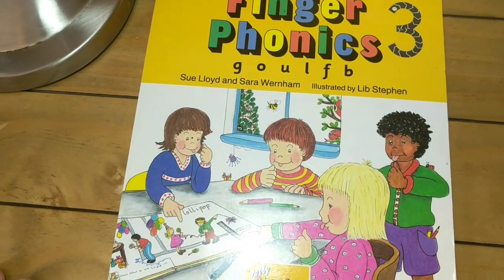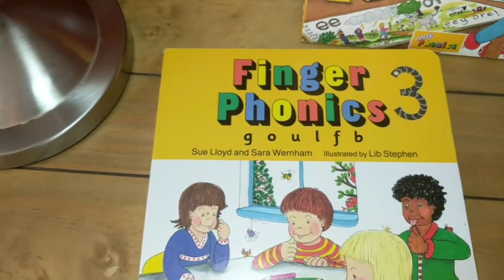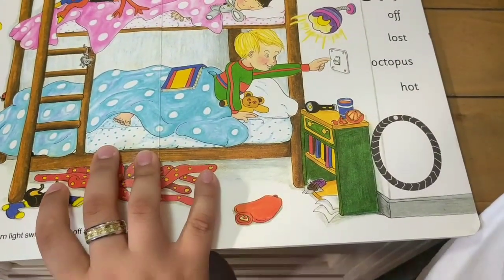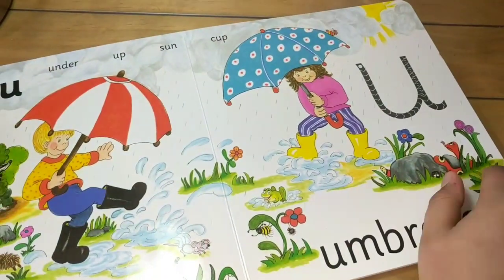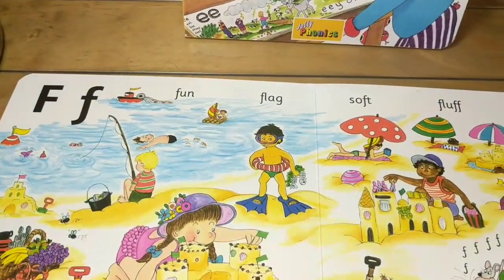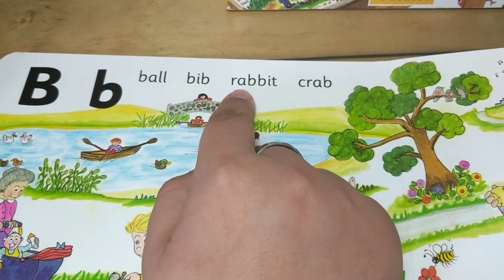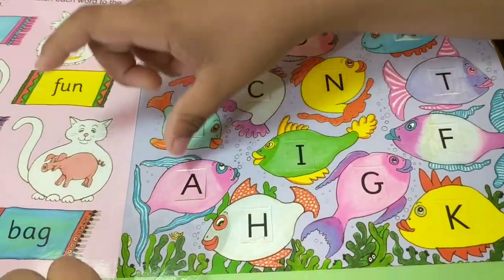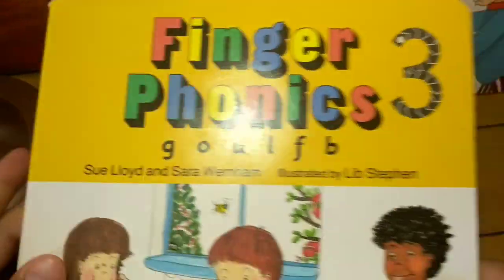finger Phonics book3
Aliedeen and Omar